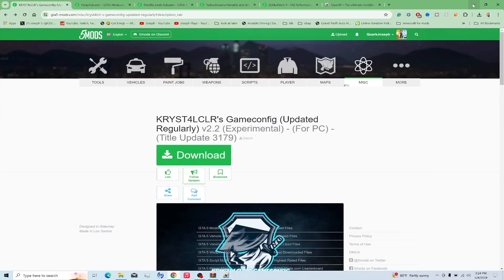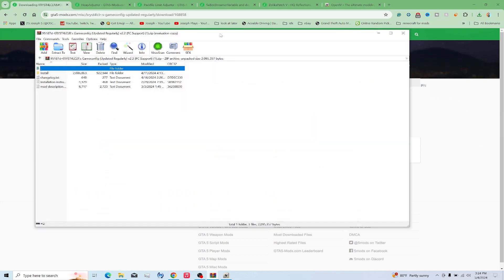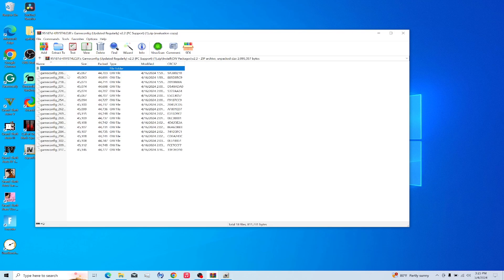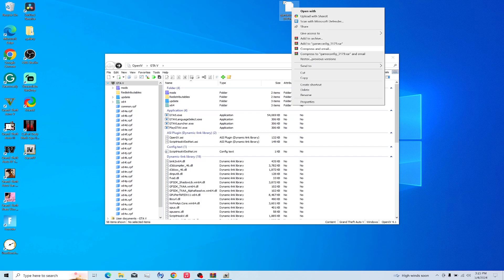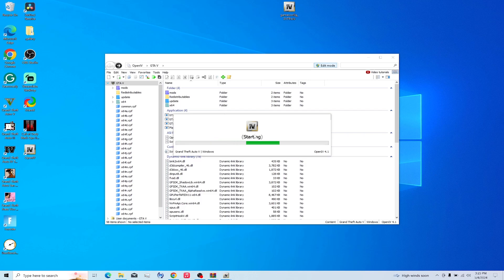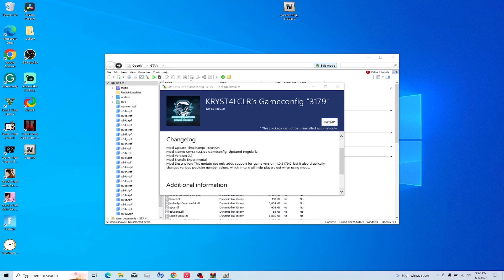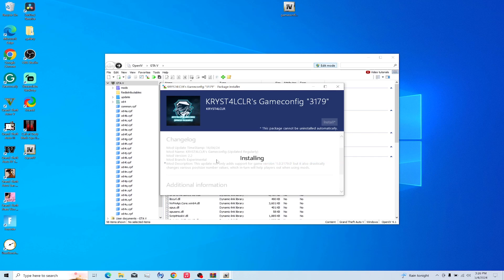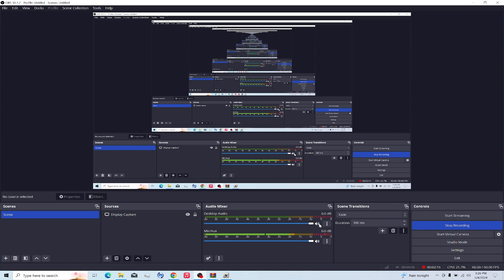How to Install Gameconfig (1.0.3179.0) 2024 GTA 5 MODS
I hope everyone enjoys how to install Gameconfig into gta 5
Credit to KRYST4LCLR
Socials
Equipment I use
old mic